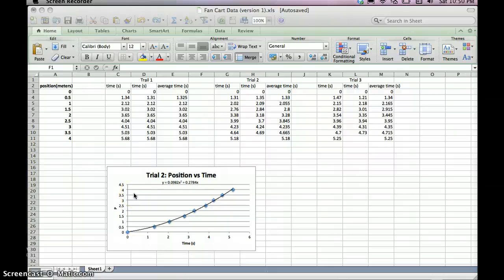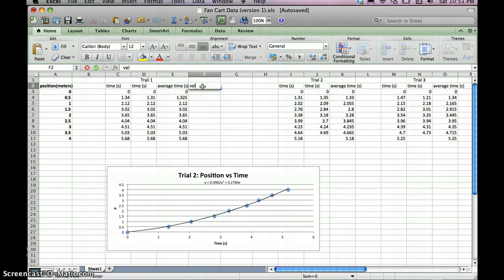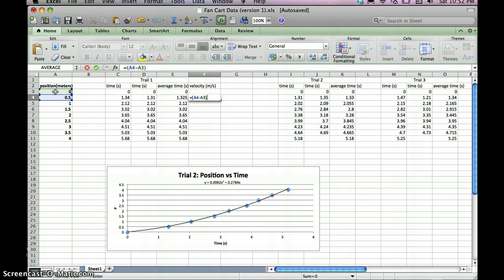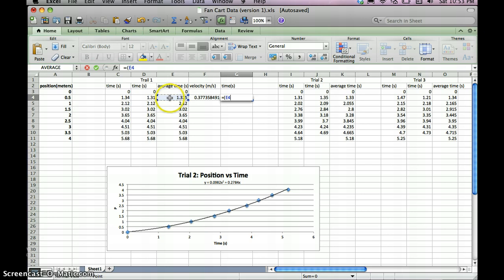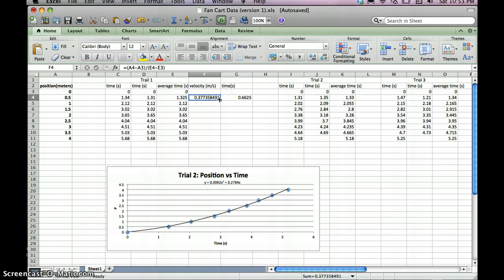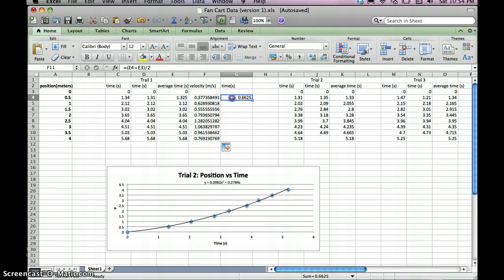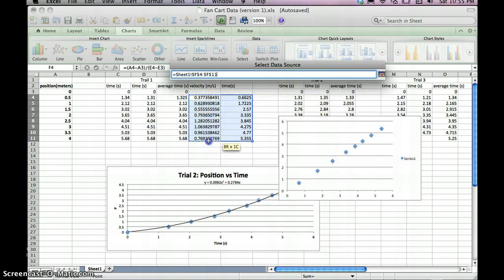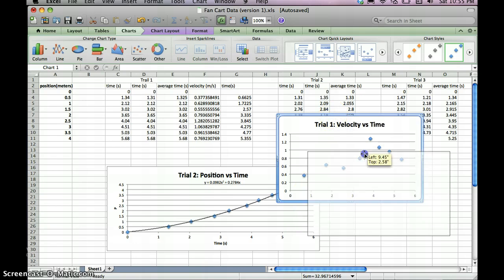Equations for velocity versus time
Equation for velocity versus time